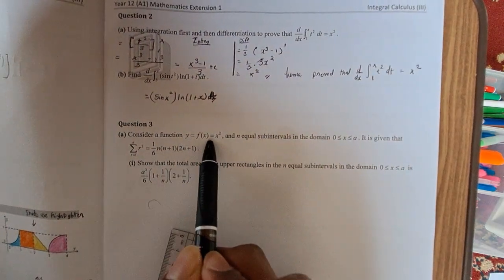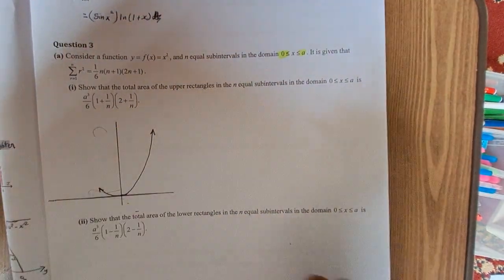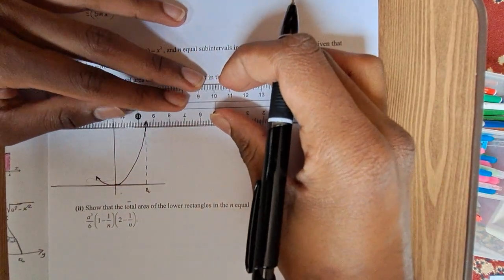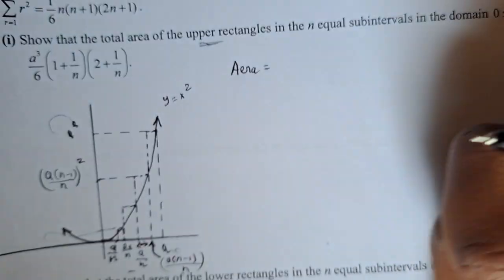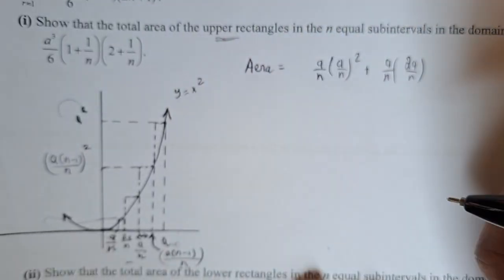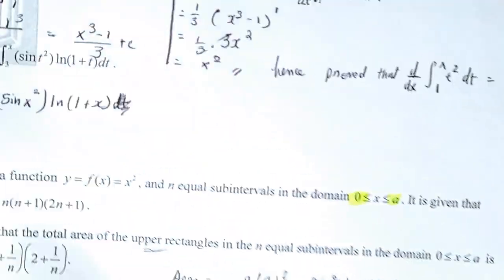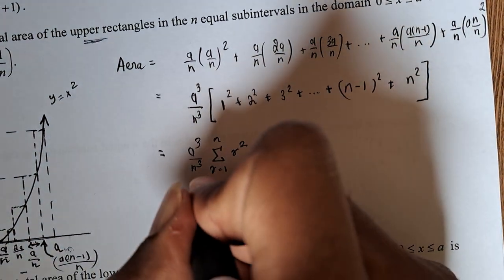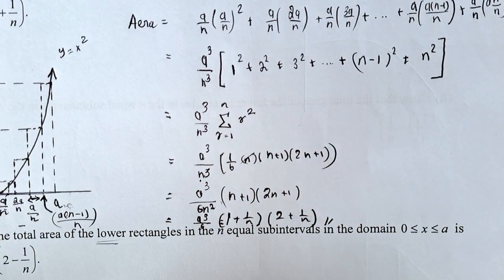intergalactic calculus, fundamental theorem of calculus qs, interesting ….